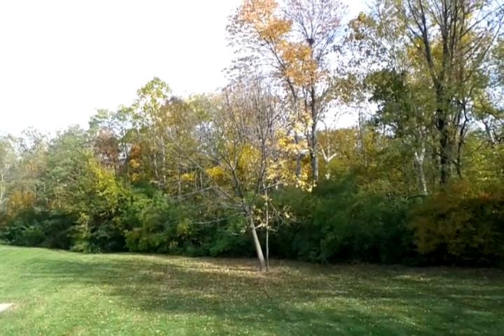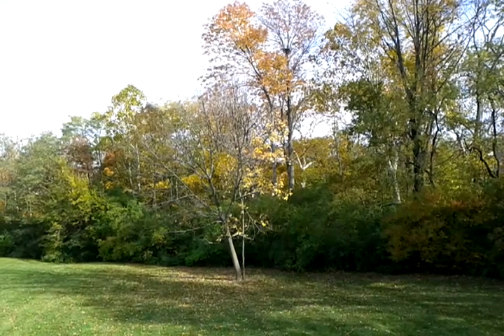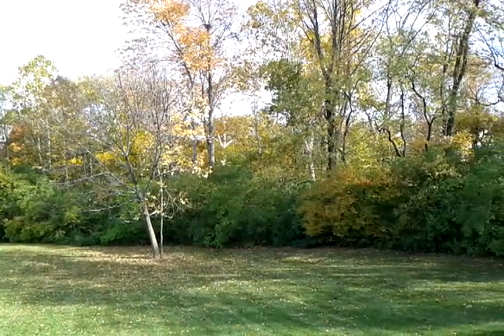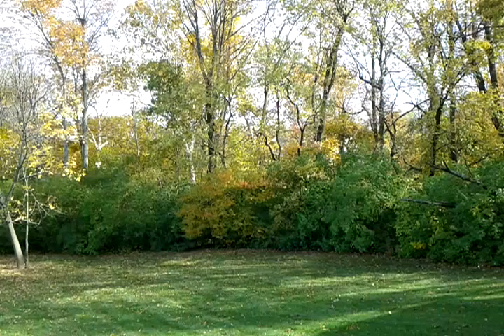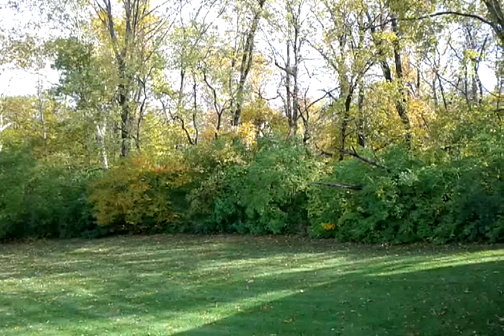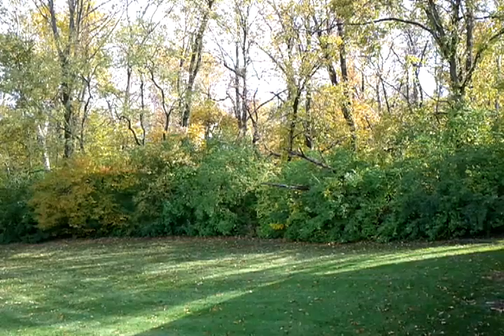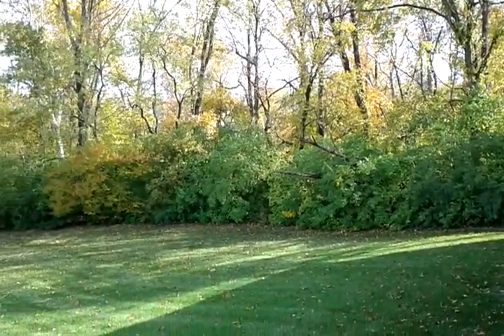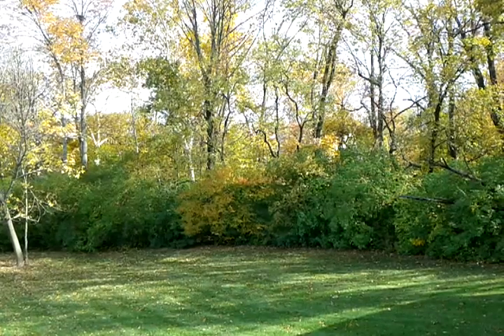Enjoy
What I look at every day